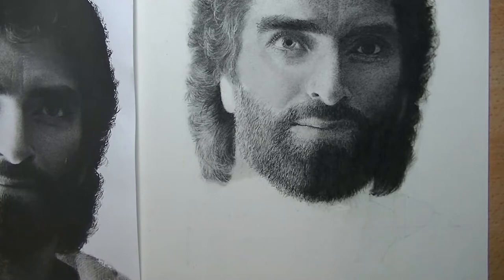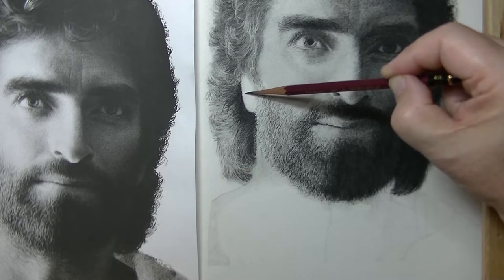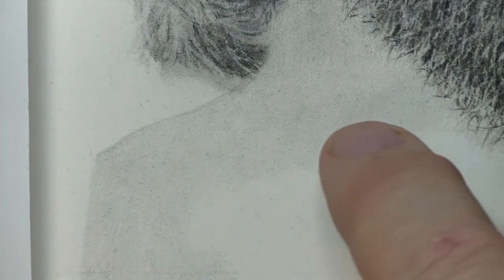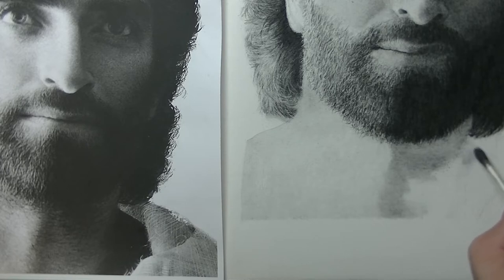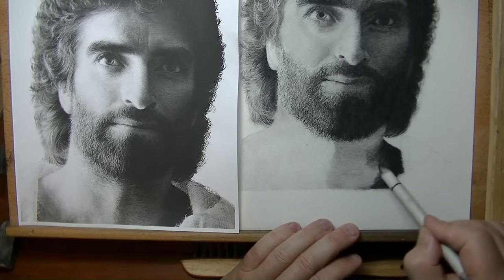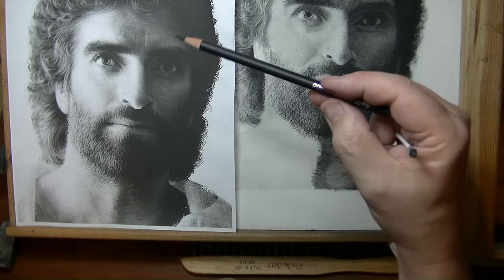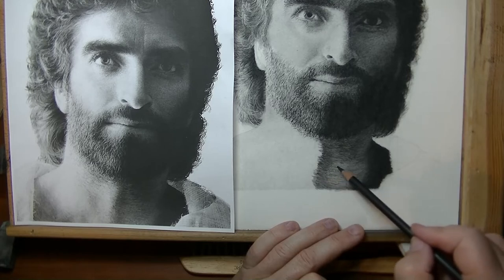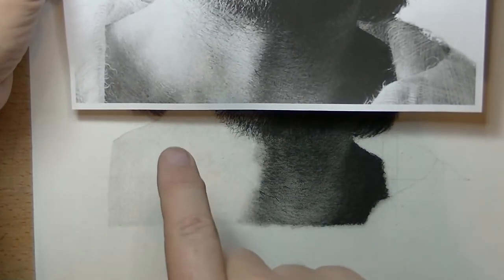HOW TO Draw Neck Skin Realistically in Real Time | RixCanDoIt #11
This is a continuation of my series on drawing the portrait of Jesus. This video focuses on how to draw neck skin realistically in real time.  I did not edit out any parts of this tutorial so it is rather long. You can speed it up through YouTube or kick back and enjoy the relaxing pace of real time drawing.